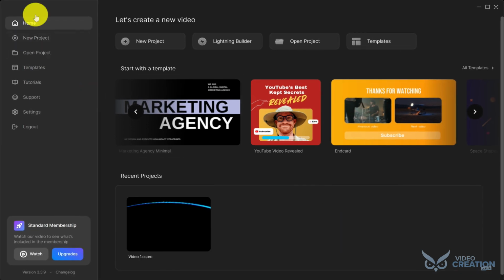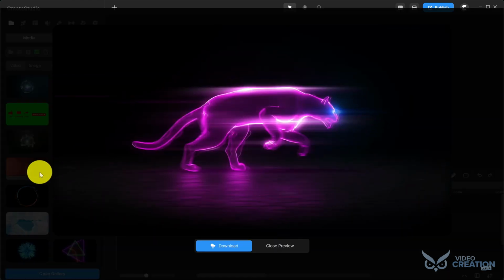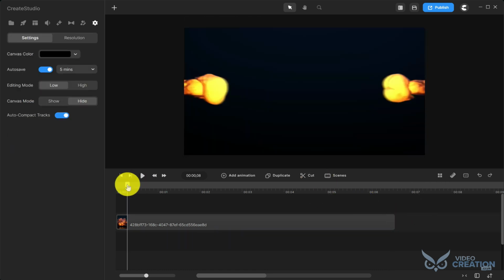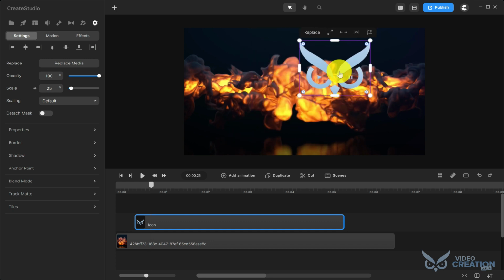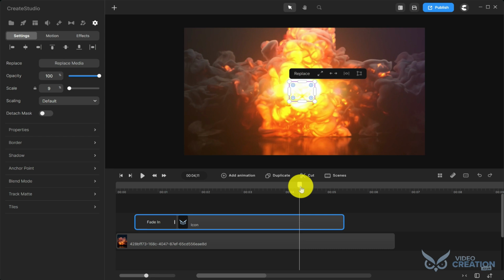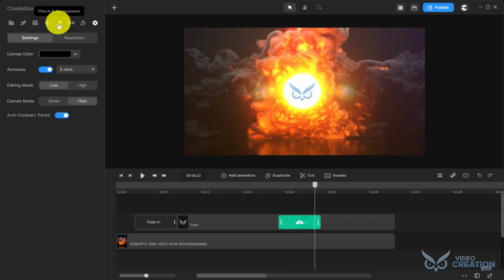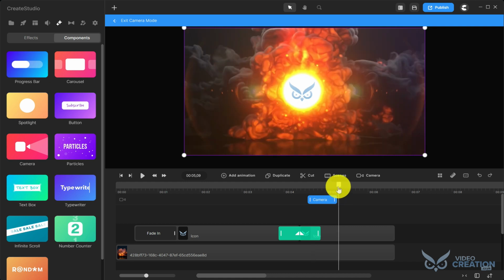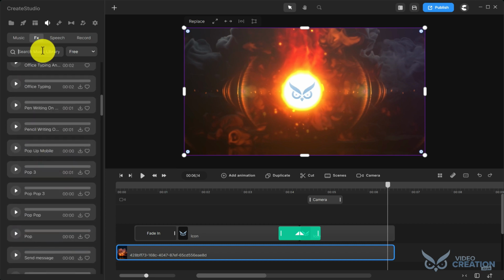Create Logo Intros with Stock Videos | CreateStudio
In this step-by-step CreateStudio tutorial, I'll show you how to create a logo intro video using CreateStudio media feature. From importing your intro video and logo to applying effects and animations, let's make something amazing together! 🎨✨

🧠 What You'll Learn:
💡 Importing intro videos
💡 Adding and customizing your logo
💡 Applying transition effects
💡 Using camera zoom-in
💡 Changing logo colors with blend mode

Get CreateStudio for a lifetime at an unbeatable price! Usually $197/year, but today you can get it for only $67! (Pay once, use forever).

This deal comes with a risk-free 30-day money-back guarantee. Don't miss out on this incredible offer to upgrade your video editing skills with CreateStudio.

👍📢 Have any questions? Drop them in the comments below. Want to see more content like this?

0:00 Introduction to Logo Intro Video Creation
0:14 Adding and Editing Intro Video
1:09 Importing and Resizing Logo
1:56 Adding Transition and Camera Zoom Effects
3:01 Finalizing with Audio Effects and Color Adjustment